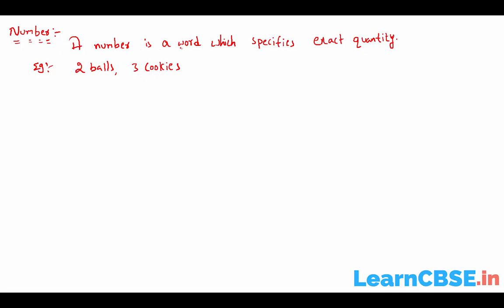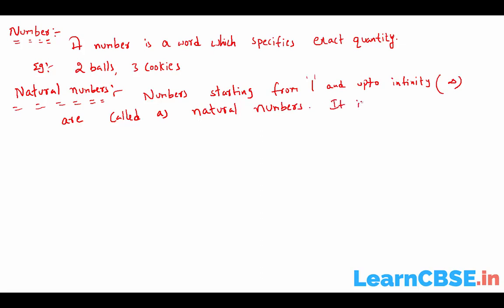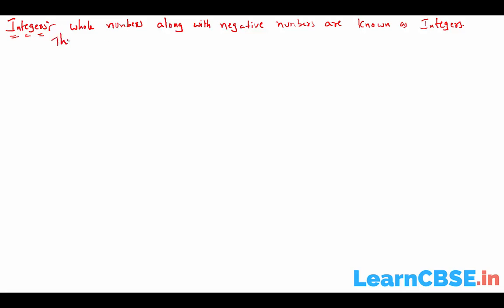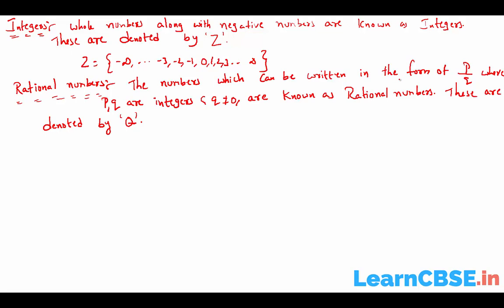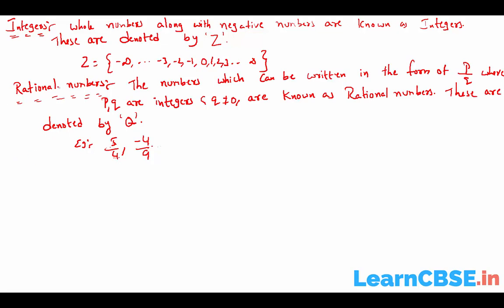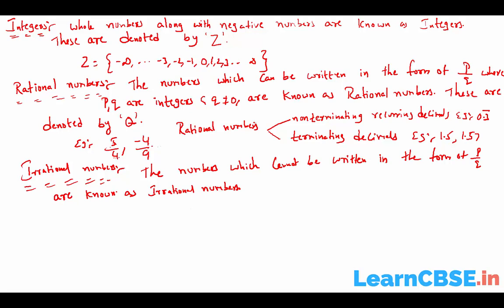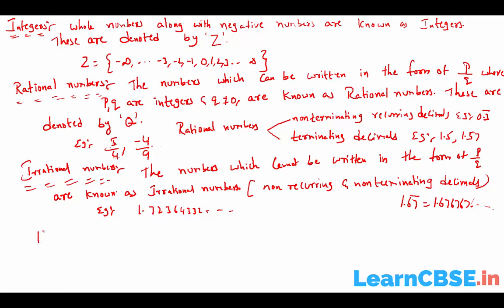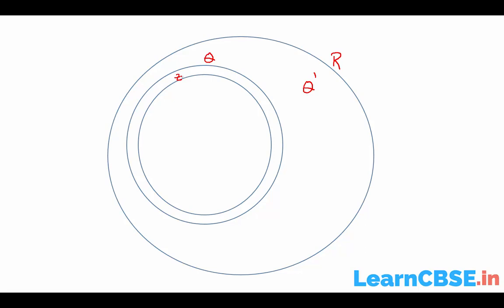Real Numbers Introduction | Real Numbers - CBSE Class 10 Maths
real numbers system,
real numbers examples and answers,
real numbers chart,
set of real numbers,
real numbers class 10 ssc,
class 10 maths real numbers questions and answers,
youtube cbse maths class 10,
maths real numbers class 10